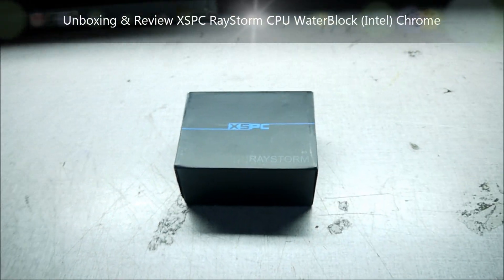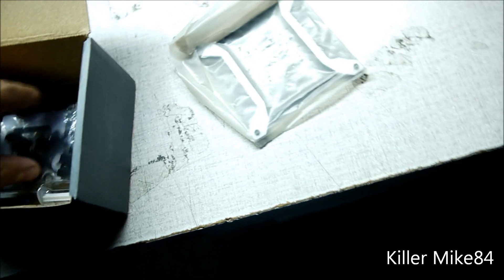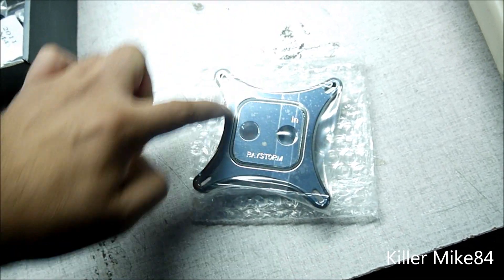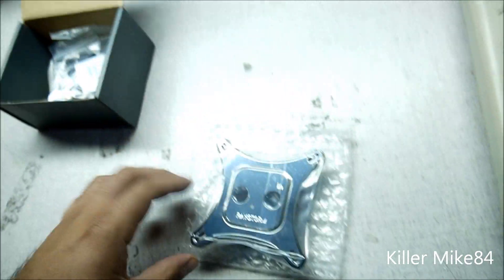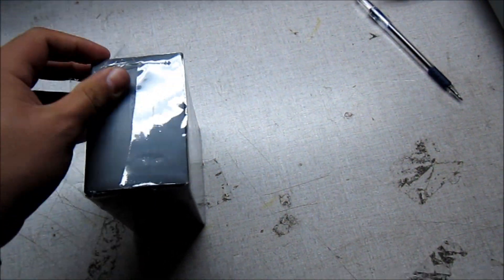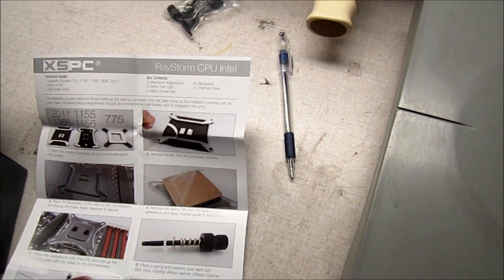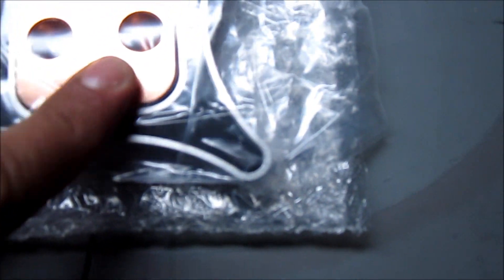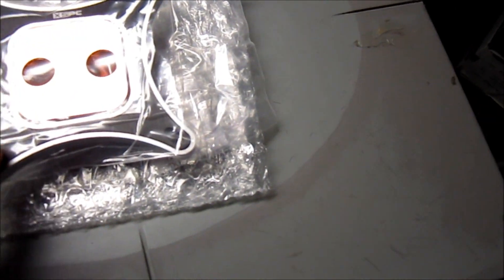Unboxing & Review XSPC RayStorm CPU WaterBlock (Intel) Chrome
XSPC RayStorm CPU WaterBlock (Intel) Chrome